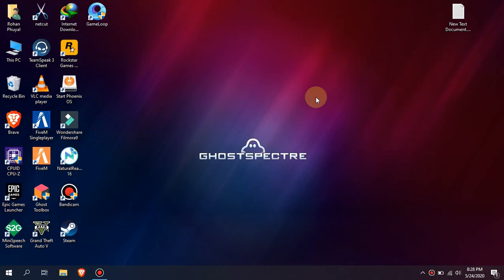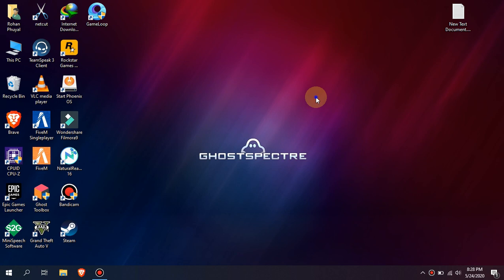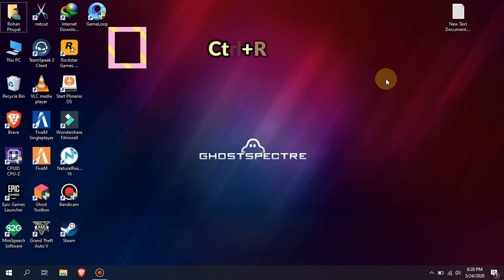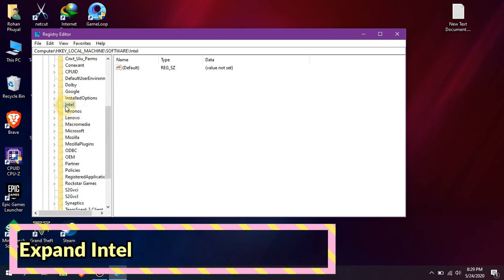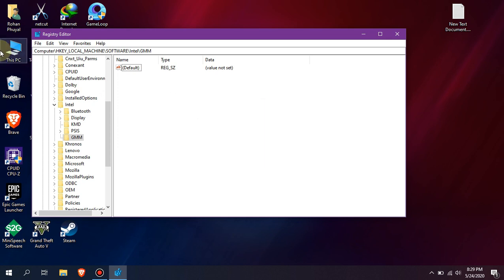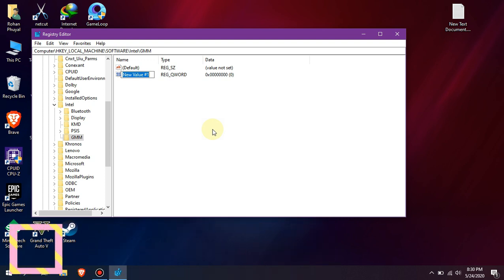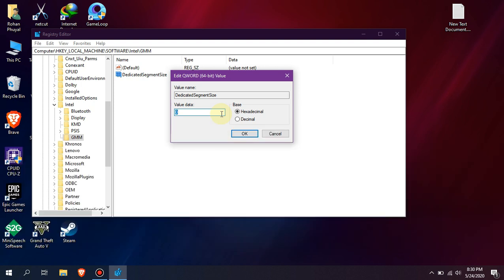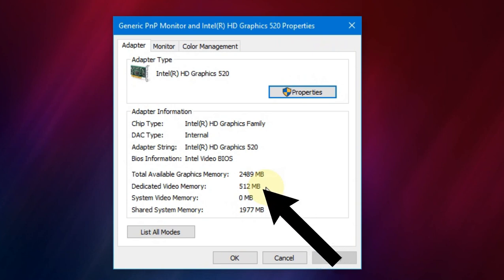Increase Dedicated Video Memory(VRAM) Without BIOS | New 2025 Method | Performance Improvement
How to increase dedicated video memory VRAM on any PC on any windows 2020 new registry method

Let's aim for 10 Likes in this video.

Hello Everyone! In this video I have shown how to increase Dedicated Video Memory on any PC with Windows OS. This method may not work on any PC but give it a try. It will not work on Intel DCP Graphics Driver.

To Check Dedicated Video Memory:
1. Go to Display Settings
2. Go to Advanced display setting
3. Go to Display adapter properties for Display 1
4. You can now see all the available VRAM and Dedicated Video Memory
To Increase Dedicated Video Memory:
1. Open Run by pressing Ctrl+R or searching Run
2. Type regedit
3. Expand HKEY_LOCAL_MACHINE
4. Expand SOFTWARE
5. Expand Intel
6. Right click on Intel and add new key
7. Rename New Key #1 as GMM
8. Click on GMM
9. Right Click on White space and add New QWORD(64-bit) value for 64-bit OS or DWORD(32-bit) value for 32-bit OS
10. Rename New value #1 as DedicatedSegmentSize (you should name it exact same without spaces or without messing with Uppercase or Lowercase letters)
11. Change value to 256 for 2GB RAM, 512 for 4GB RAM, 1024 or More for 8GB or More RAM.
12. Save it and Restart your PC. (Don't just shutdown, you must restart)